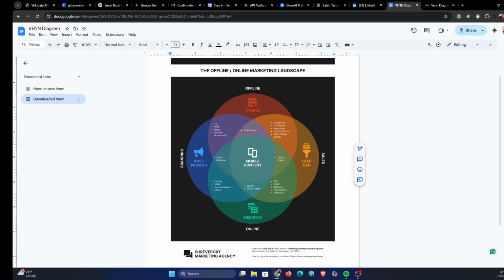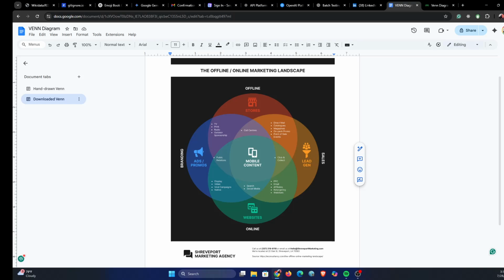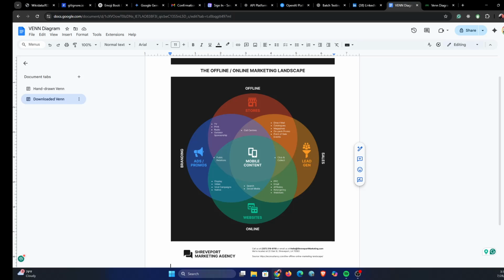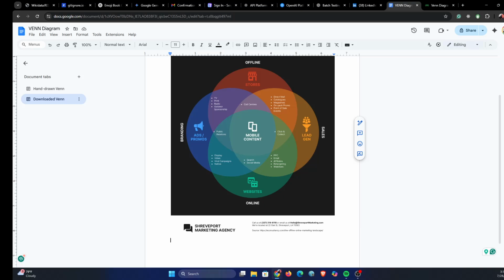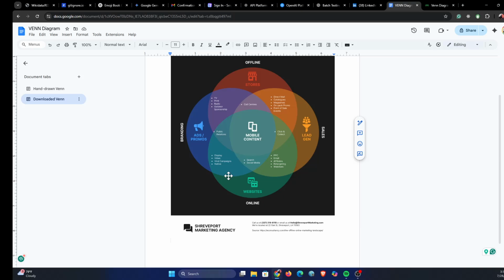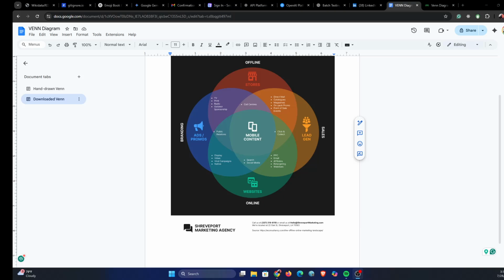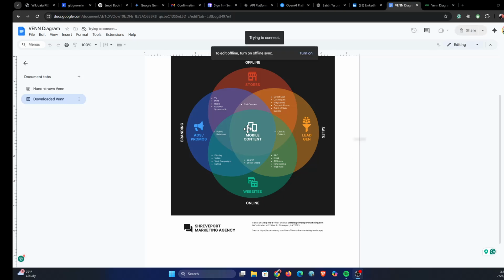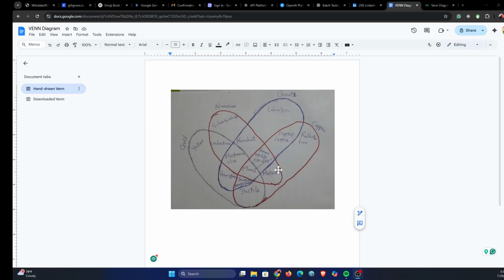Venn Diagram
Set Operations and Join Logic—Use Venn Diagrams to Understand Data Relationships